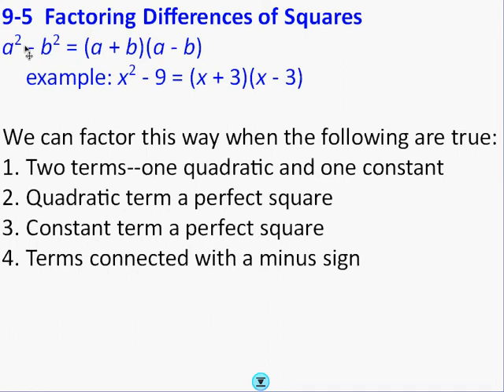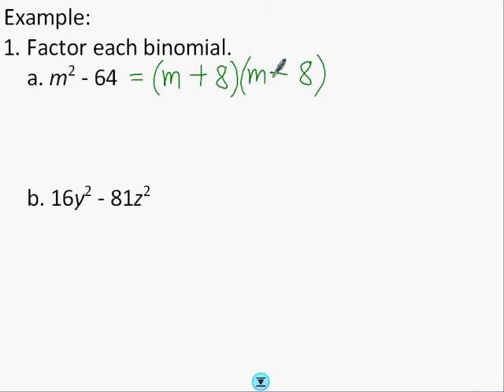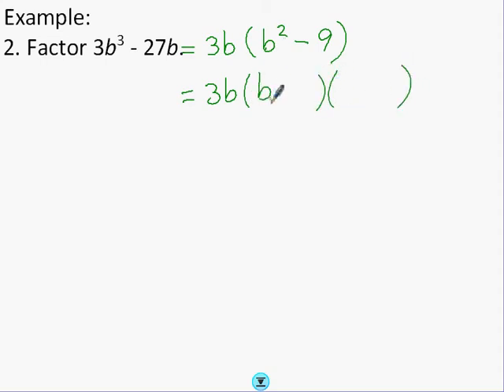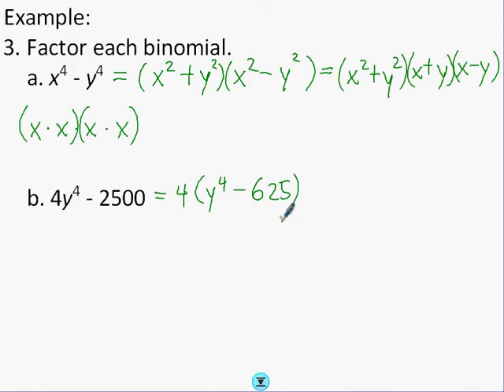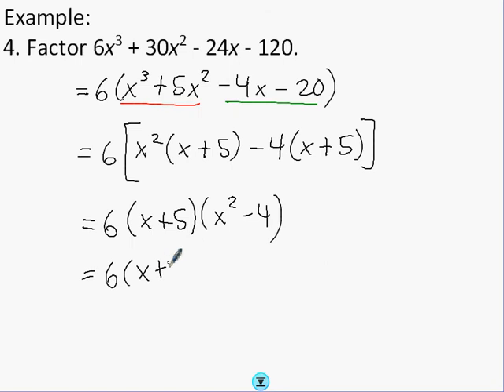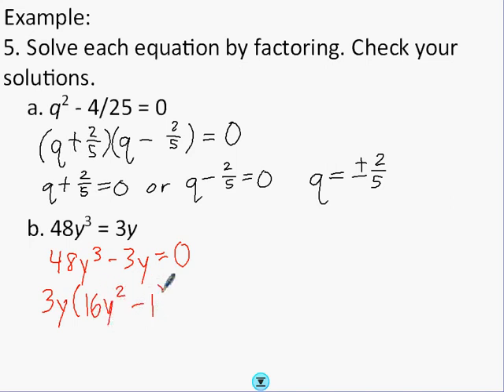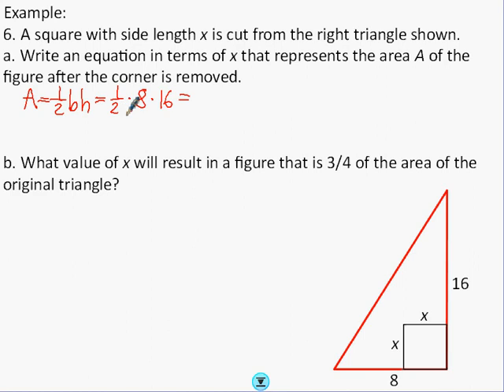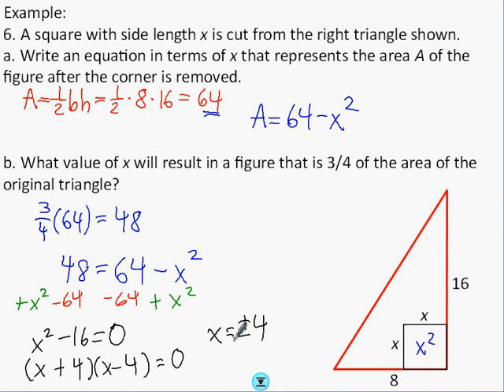Math 1 9-5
Factoring Differences of Squares